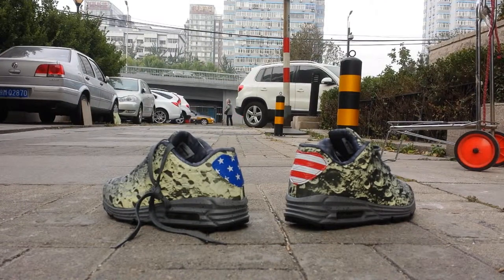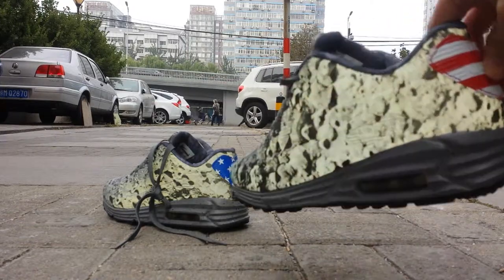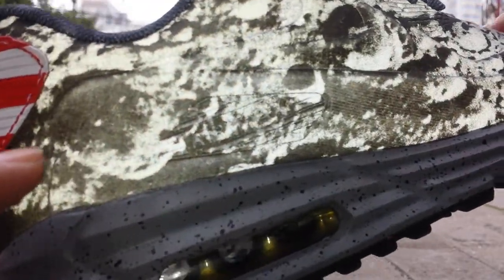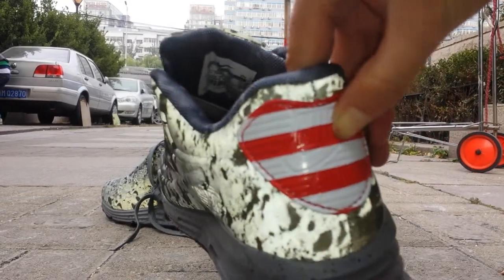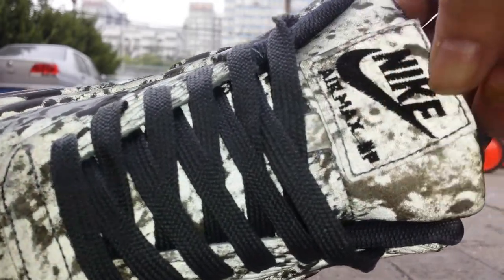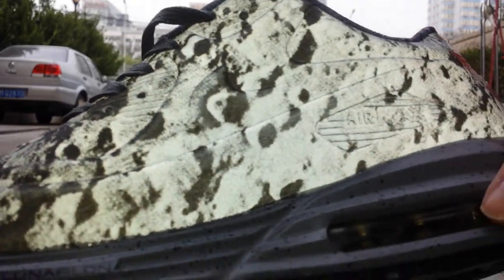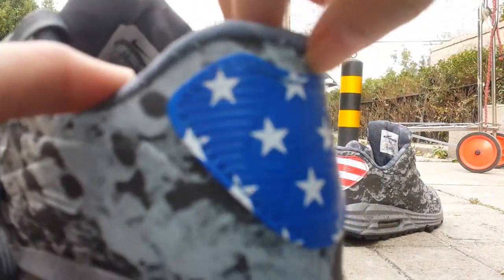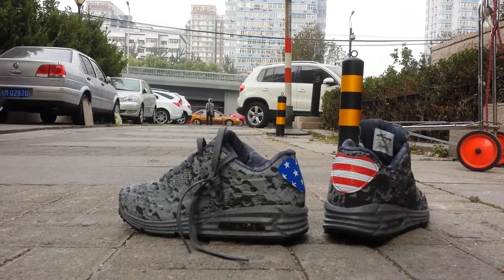Nike Air Max Lunar 90 SP “USA” Reflective Review